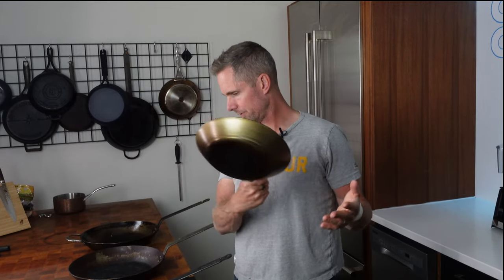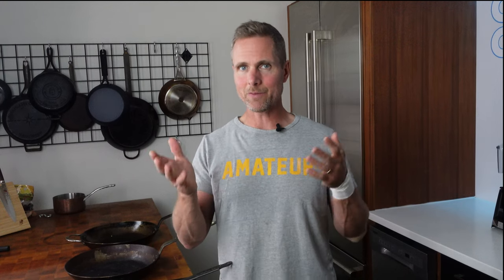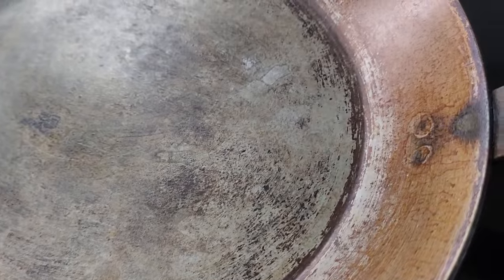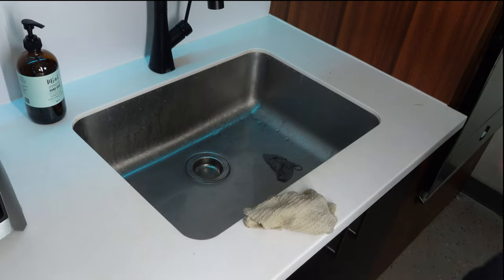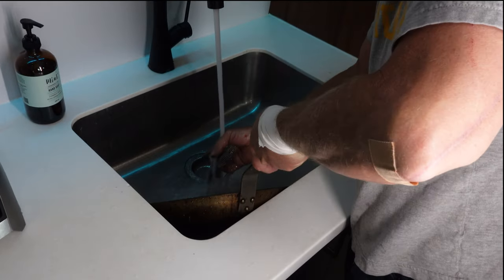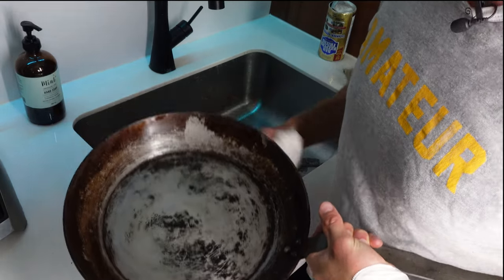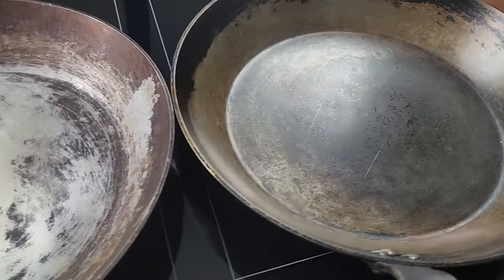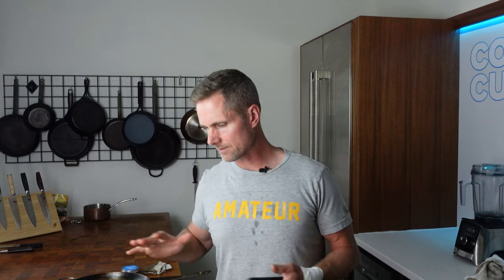How do you know that you have a good seasoning?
I often get asked about damaged seasoning. What is it, and how to fix it?

In this video I talk about the different states of seasoning. I hope you enjoy